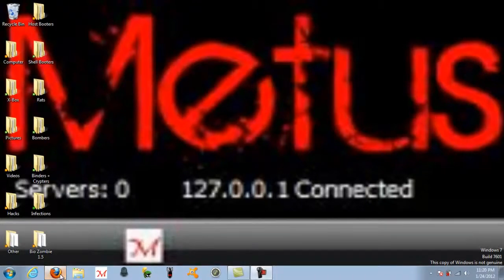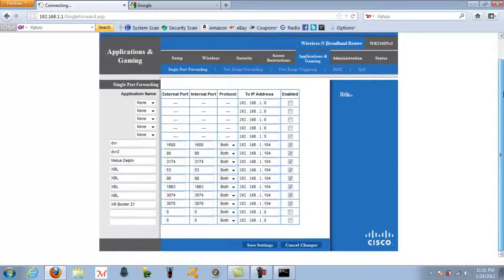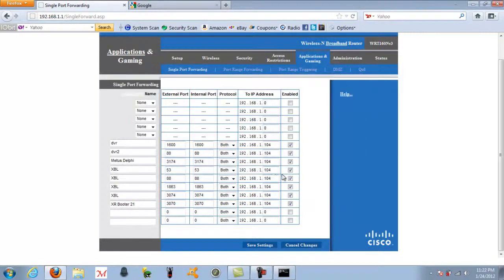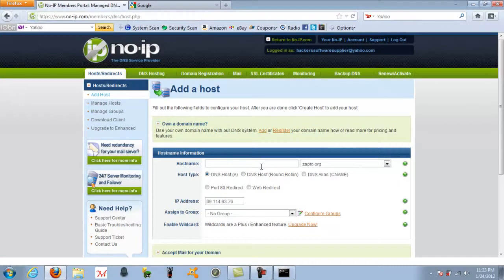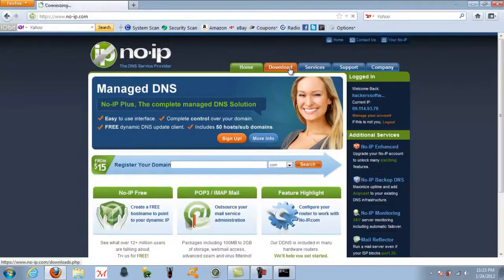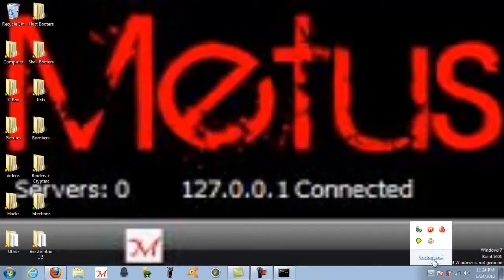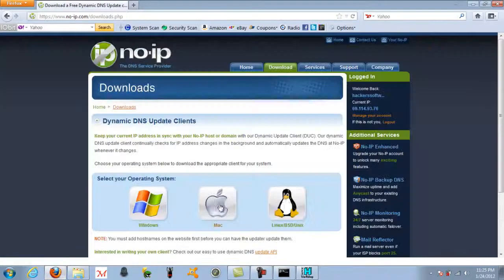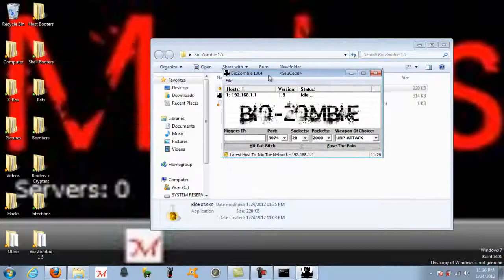Biozombie 1.5 Cracked Botnet [TUTORIAL]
This program is easy to use and easy to spread. I is not my fault if you get in trouble with this IT IS NOT MY FAULT! This is probably the first clean download on youtube so download quick :)